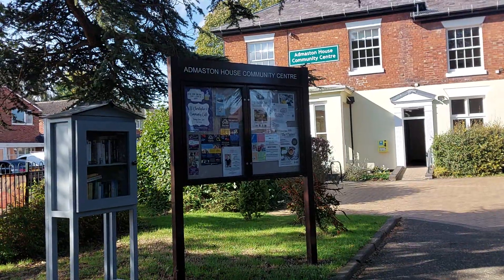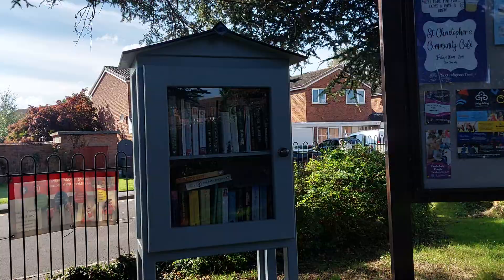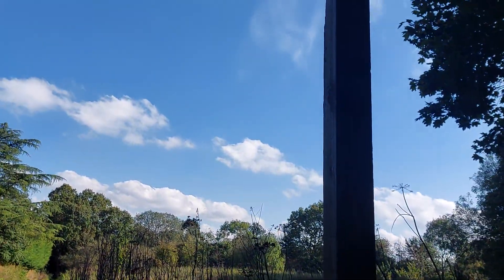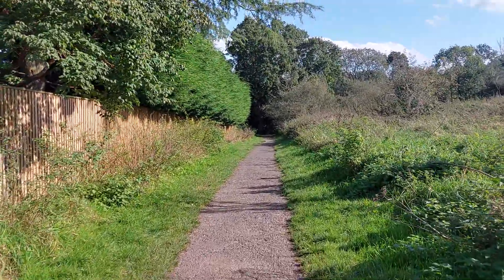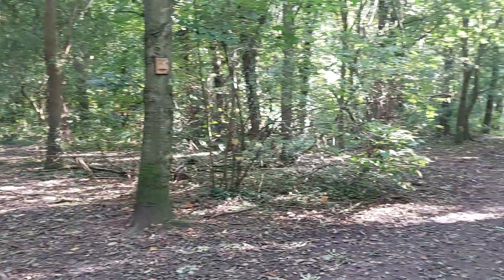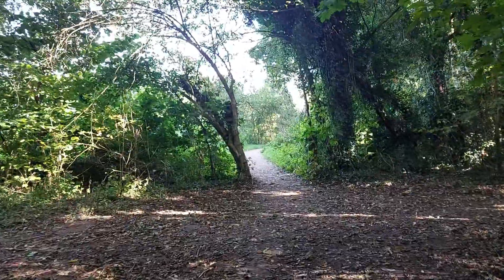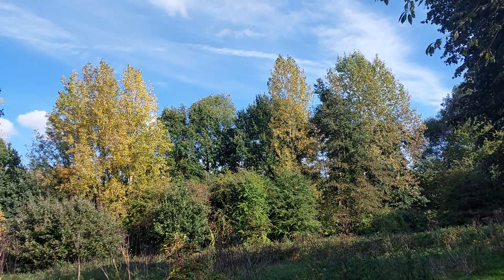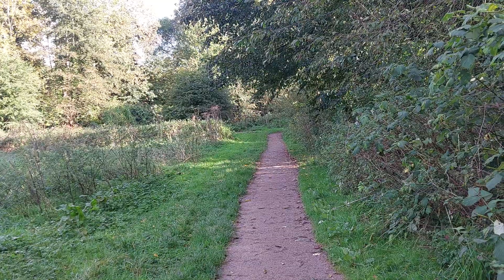Telford: Admaston & Dothill Nature Trail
The 1st of 2 videos recorded Saturday, 5th October 2024.
Today, I explore more of the woodlands and trails found in Dothill Nature Reserve between Admaston and Dothill.